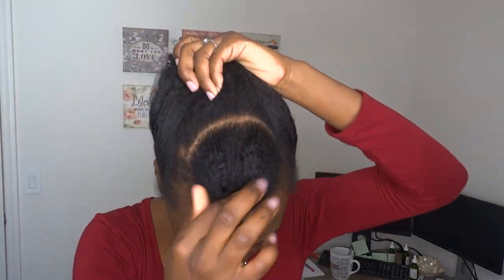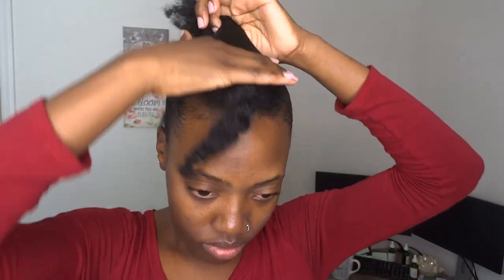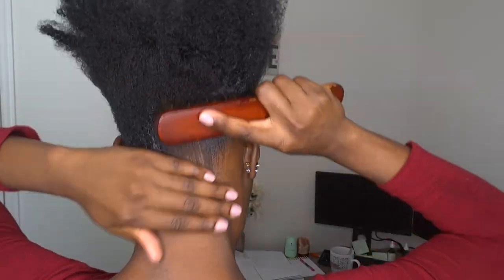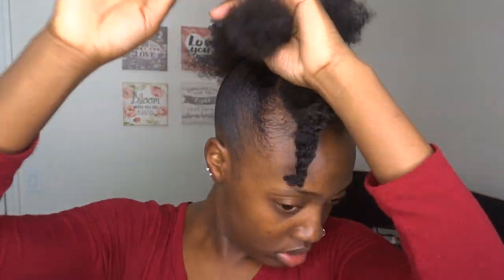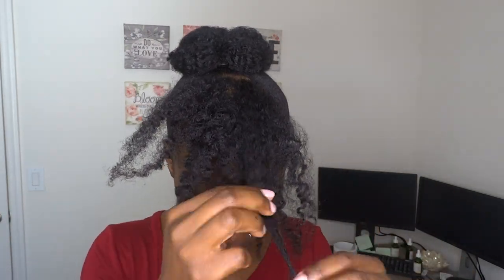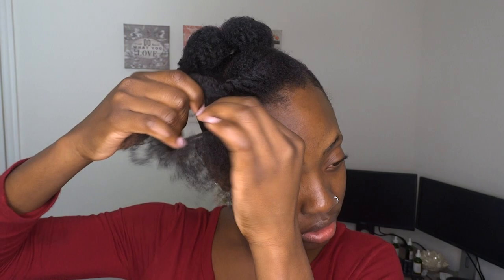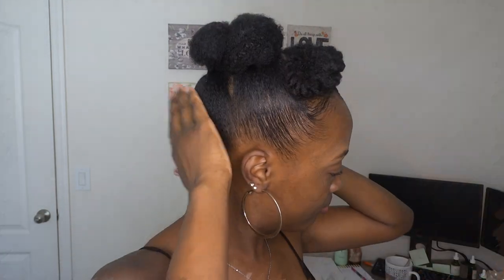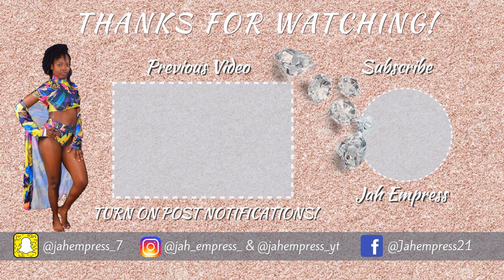Get Ready With Me! | Natural Hair Up-do Style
Hey Gems! This video is a bit old but I still wanted to edit and upload it. This was filmed on my birthday back in May and I just haven't had the time to do much youtube related stuff but I'm coming back! This may be the last hair video I post for a while because I'll be changing up the content on my channel a bit but I think you'll still enjoy it!

PRODUCTS USED:

S A V E  M O N E Y:
Get cash back when you shop! Sign up for Rakuten (ebates) using this

Save money like a boss using Digit. It automatically saves money for you. sign up using this

MY ETSY SHOP

Intro/outro - Shamall- St. Croix